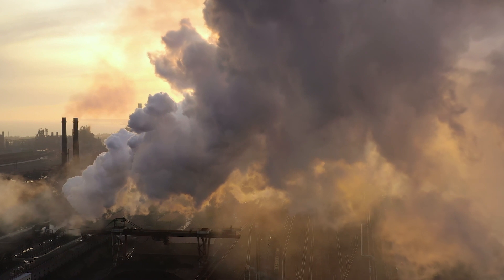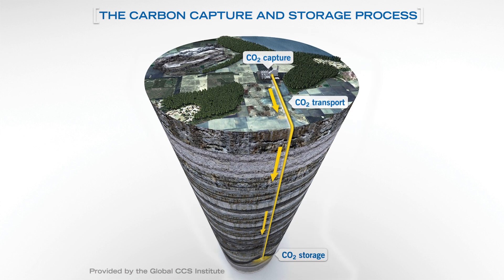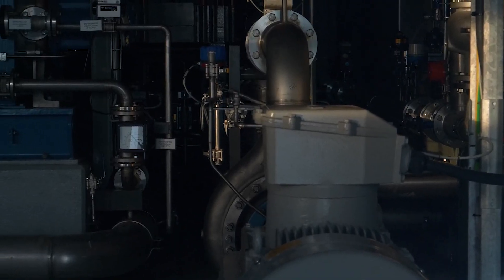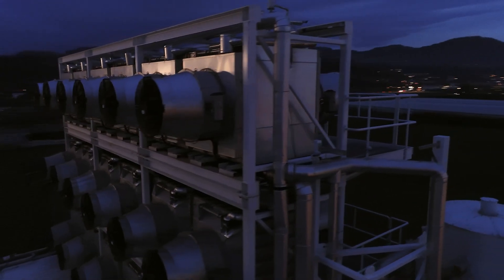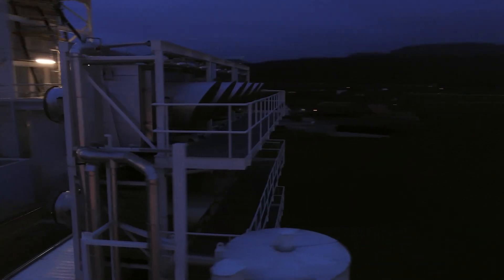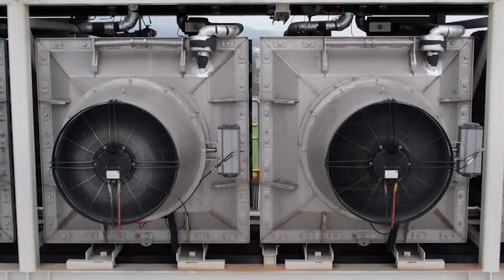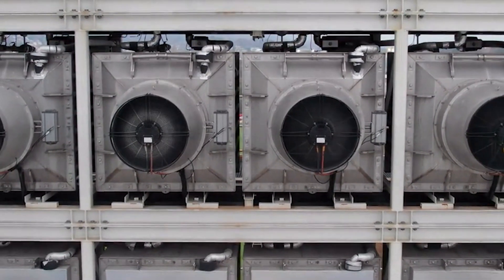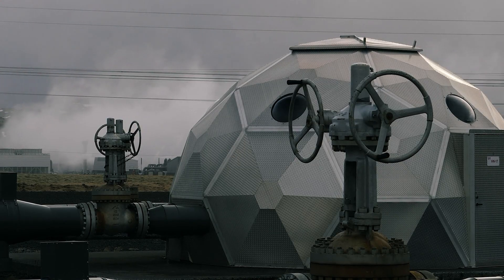What is Carbon Capture, Utilization, and Storage (CCUS)?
Carbon Capture, Utilization, and Storage (CCUS) encompasses a variety of technologies to prevent large quantities of CO2 from being released into the atmosphere.

Justin Freeman, Vice President of CCUS  and  Hydrogen for Coffman Engineers, discusses these technologies and their role in achieving a carbon-negative future.

Learn more about Coffman's capabilities for CCUS, Hydrogen, and Alternative Energy on our